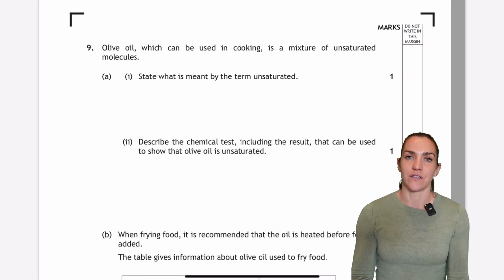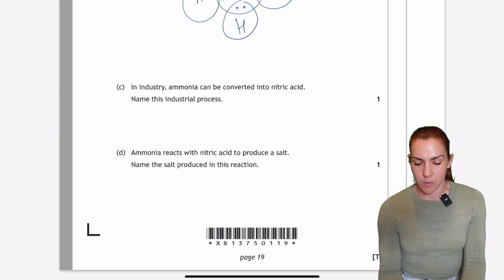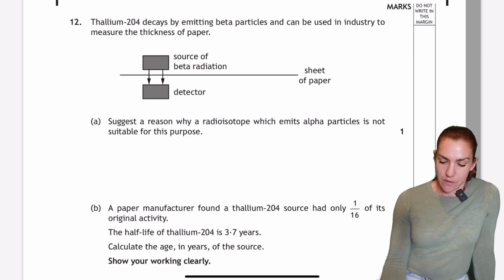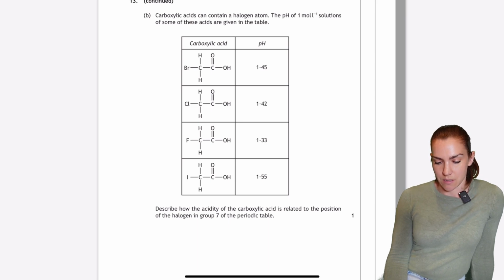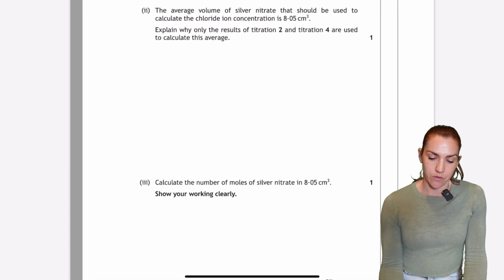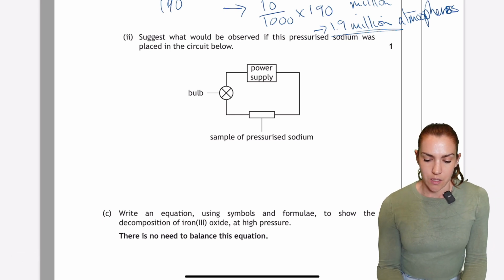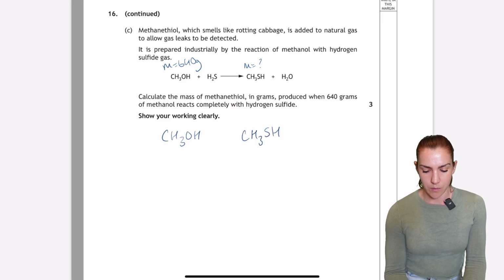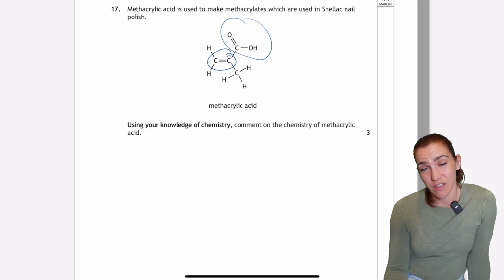SQA National 5 Chemistry 2018 Paper - Section 2 Q9 to 17 Walk Through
Walk through of SQA National 5 Chemistry 2018 paper section 2. Questions 9 to 17 are covered in this video. See part 1 for first half of paper. Skip through to which ever questions you are needing help with!